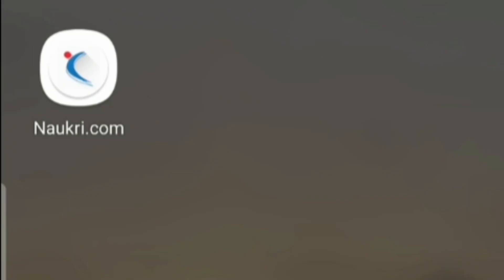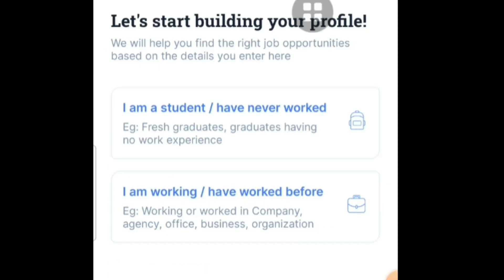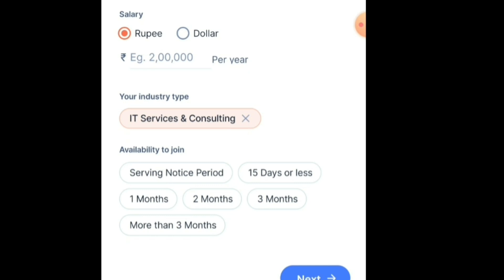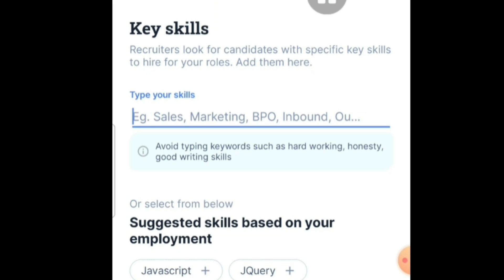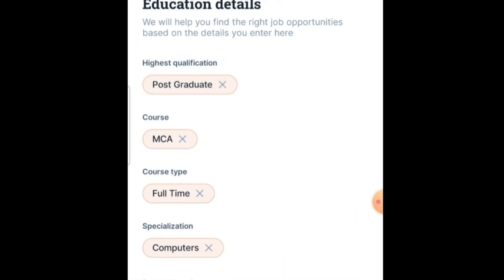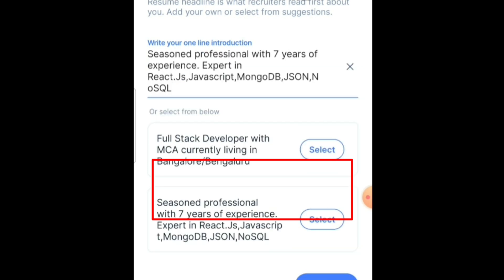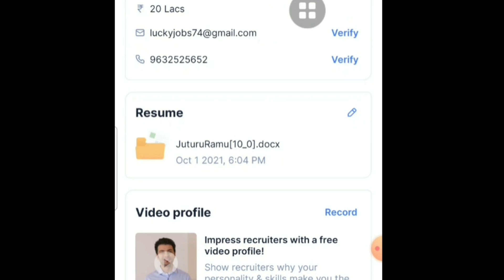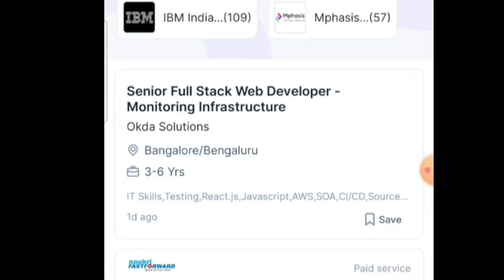How To upload Resume in Naukri Mobile App | How to create a profile in Naukri Mobile App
Hello Everyone!!! In this video You will know how to upload resume to Naukri mobile app and how to create  profile in Naukri mobile app